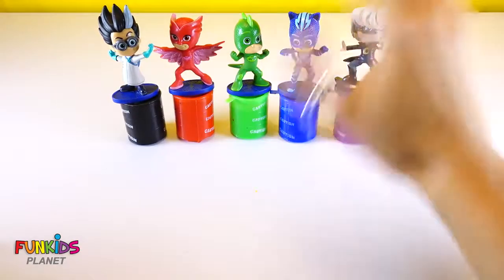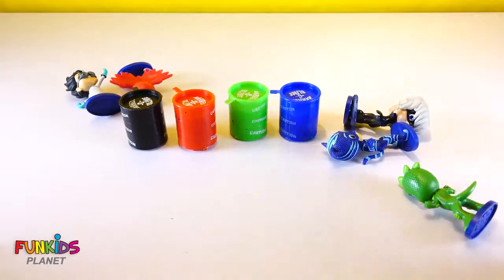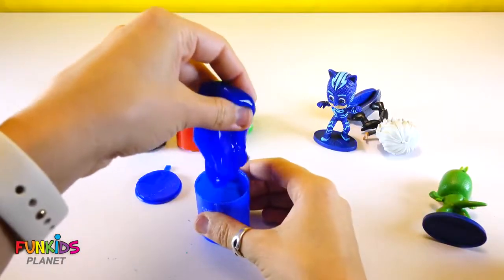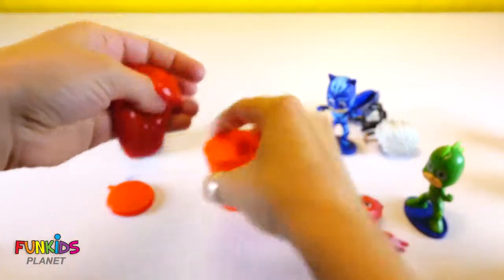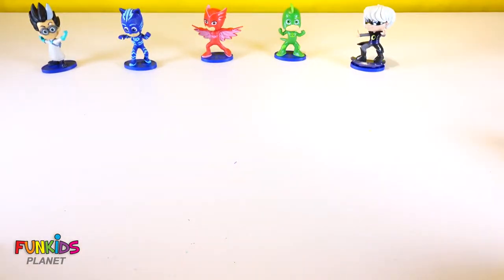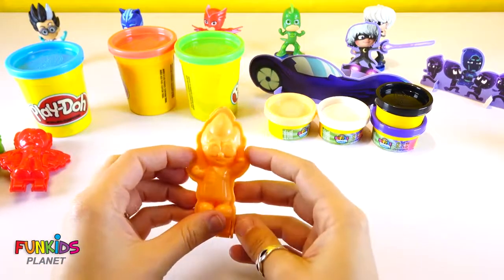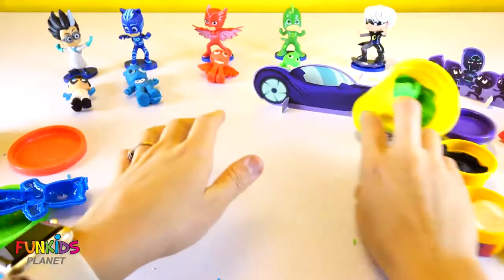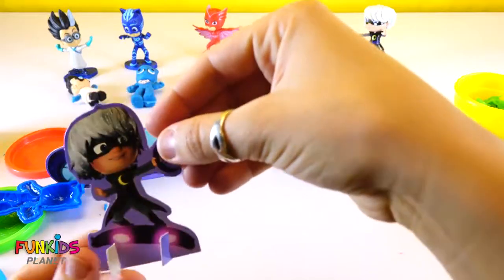Vidéo d'apprentissage des couleurs pour enfants - PJ Masks Softee Dough Play Doh Toys avec Paw Patro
Princesse Magic Bath Time Peintures FUN pour apprendre les couleurs pour les enfants Apprendre les couleurs avec de la peinture pour les enfantsVoir plus de vidéos

Regardez nos autres vidéos pour enfants 👍

Apprenez les couleurs Jouez des œufs surprise en comptant le Disney Princesse Disney Pokemon Fun Best pour les tout-petits

Couper Squishy ouvert SLIME BALLS! Coupe ouverte Kawaii Squishy Fashem & Water Ball!

Jelly Bean Candy Surprise Jouets Play-Doh Paw Patrol Pokémon Disney Princesse Nursery Rhymes

Apprendre les couleurs w / Squishy Balls pour enfants et enfants Finger Family Nursery Rhymes Play-Doh Compilation

Apprendre les couleurs Jouer Doh Peppa Pig Elephant Giraffe Moules Fun & Creative pour les enfants Comptines

urcelusa Peppa, Peppa Big, Pepsa Pepa, Gurra Grís, пепа пигс, Gurli Gris, Peppa Wutz, Свинка Пеппа, Peppa zhū, Porca Peppa, Peppa Pinc, ET 粉红 猪 小妹.

❗️❗️PARENTS de bébés, de tout-petits, d'enfants atteints d'autisme ou d'Asperger, d'enfants ayant un retard de langage et d'autres difficultés d'apprentissage et d'enfants apprenant l'anglais langue seconde (ESL): Nous avons des vidéos amusantes pour tous les enfants de la planète! Notre chaîne YouTube Fun Kids Planet utilise des vidéos amusantes et éducatives pour aider votre enfant à améliorer le comptage, les couleurs, l'alphabet, les formes, et plus encore! Nous mettons en ligne des vidéos adaptées aux enfants et à la famille deux fois par jour.bFun Kids Planet divertira ET éduquera votre enfant pendant des heures tout en apprenant les couleurs, les comptines, les formes, l'alphabet et bien plus encore! Regardez plus de vidéos